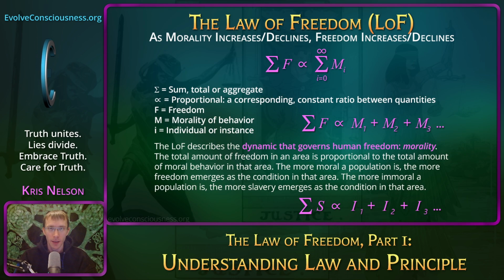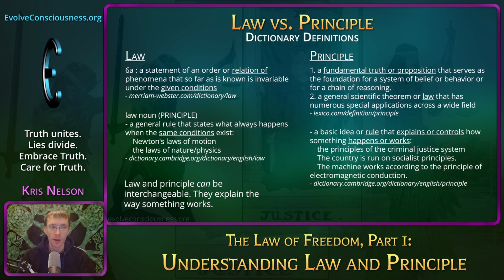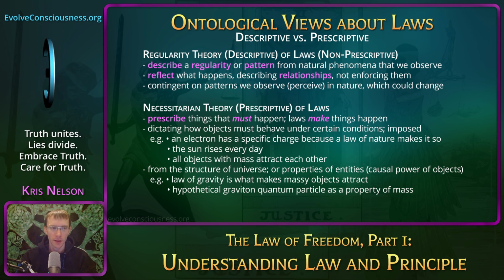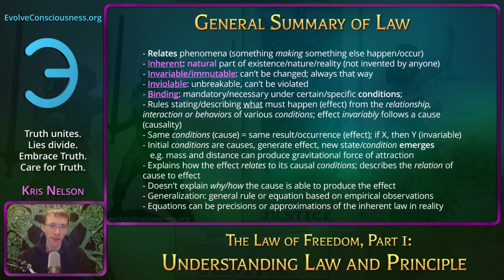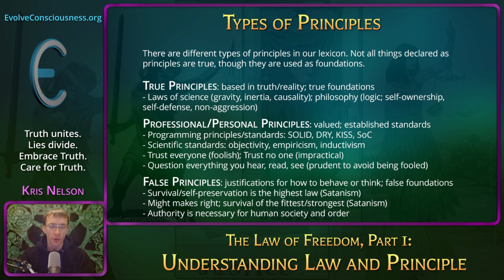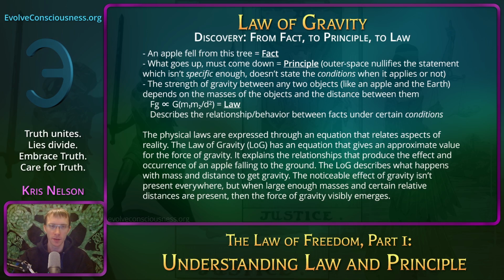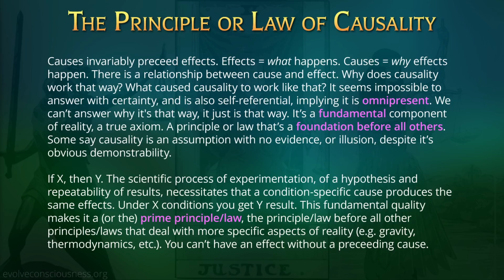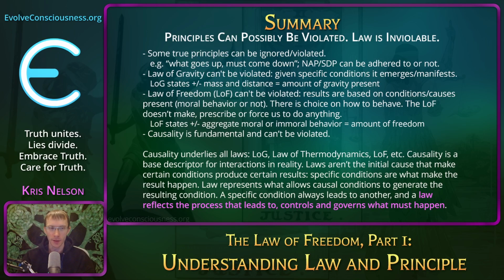The Law of Freedom, Part 1: Understanding Law and Principle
The Law of Freedom, Part1, is about laying the basics to understand how the Law of Freedom is a Law, a real, true Law, as much as any other Law of Nature. Gravity is used as an example to juxtapose the Law of Freedom against to grasp what Law is and the importance of the Law of Freedom.